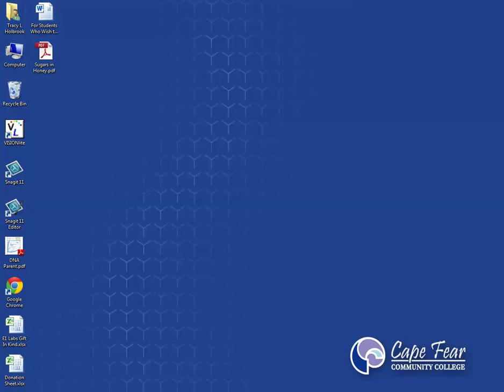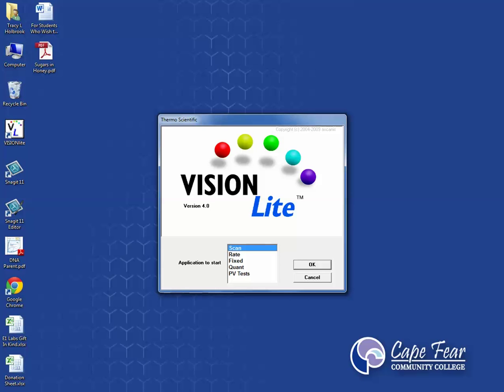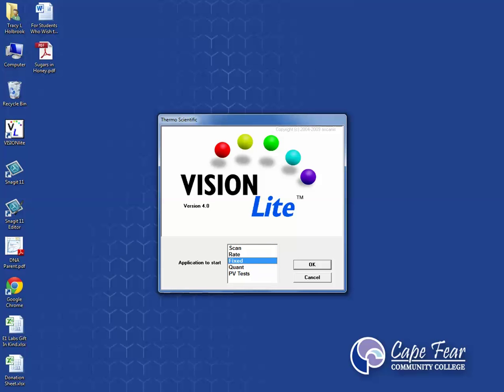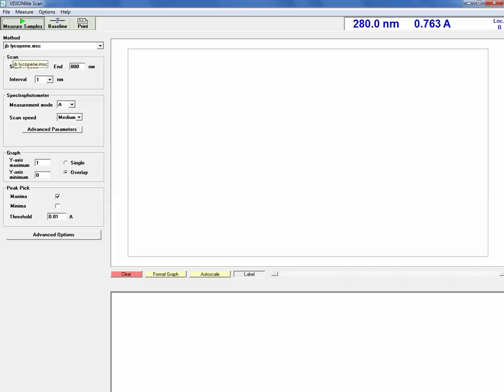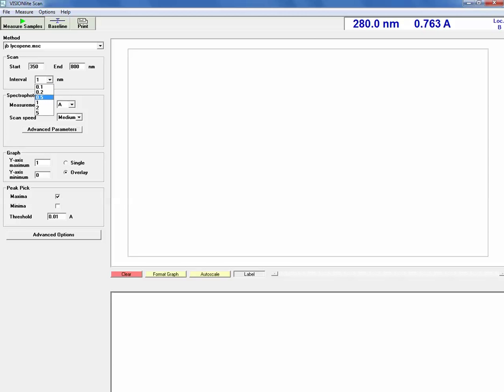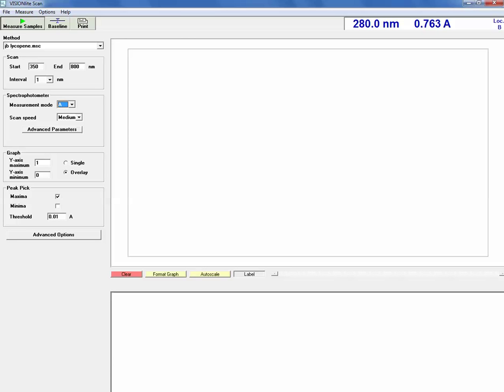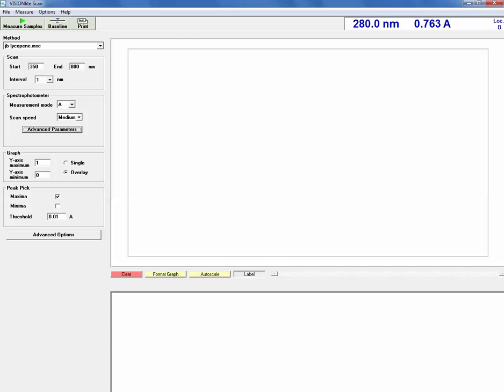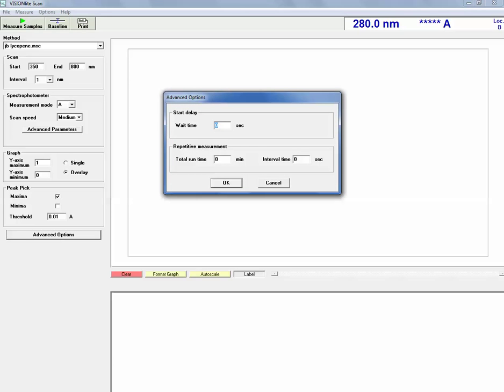UV/Vis Software Video 1